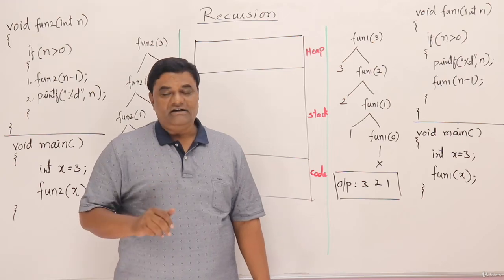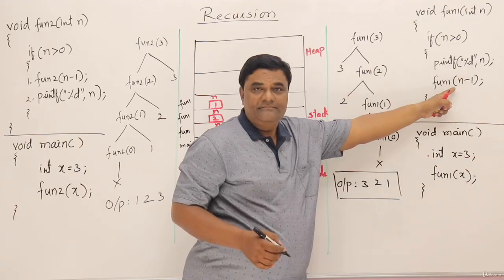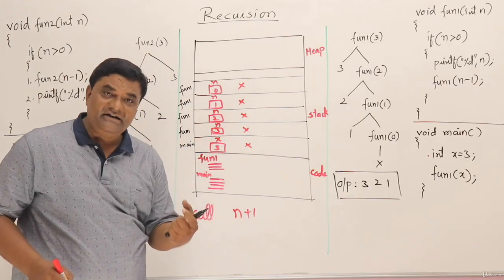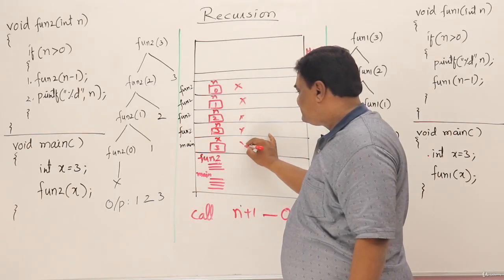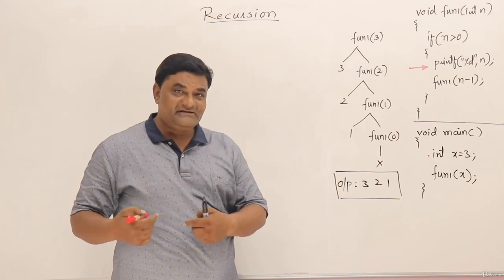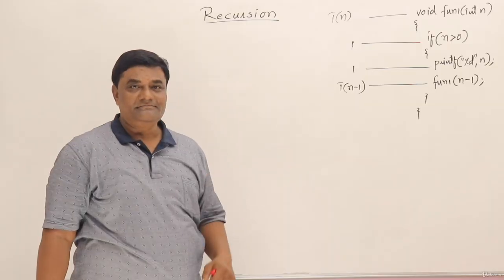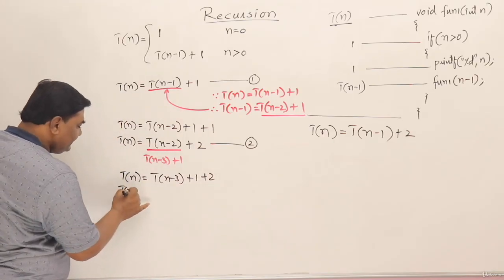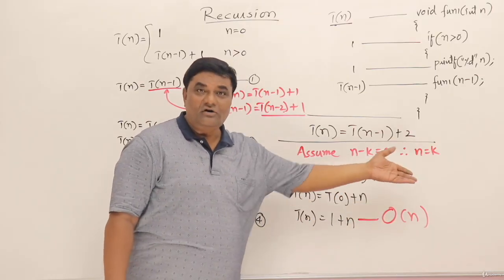5.2 : Recursion Stack & Time Complexity [Abdul Bari] DSA Course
This lecture explains how recursion uses the program stack and how to calculate the time complexity of recursive algorithms. Learn about stack memory, call frames, and analyzing recursive functions.

Topics Covered:

Stack memory in recursion
Call frames and activation records
Recurrence relations
Time complexity analysis of recursion

Why Watch:
Understanding the recursion stack and time complexity helps in writing efficient algorithms and debugging recursive code.